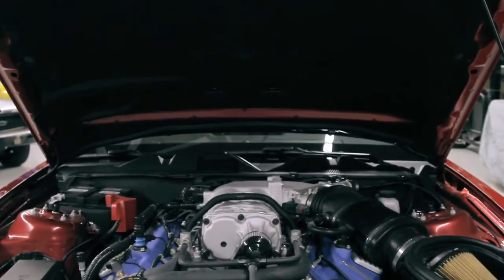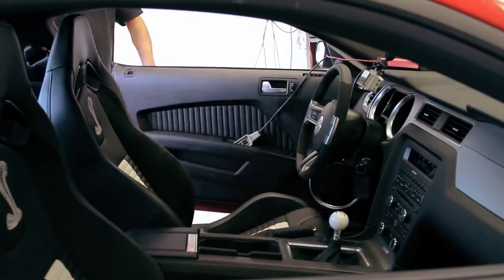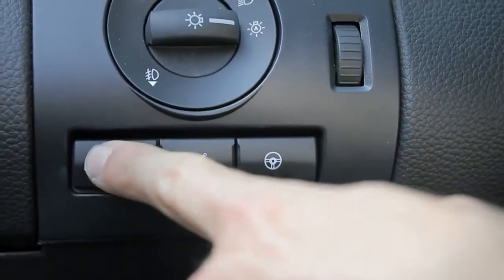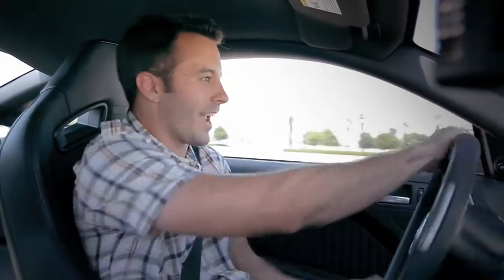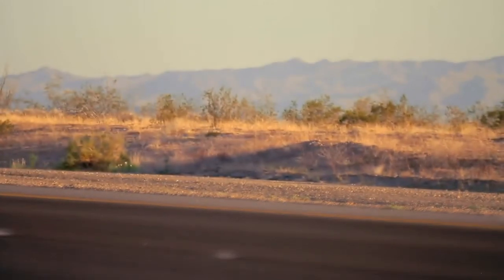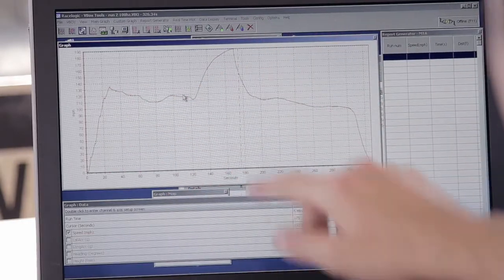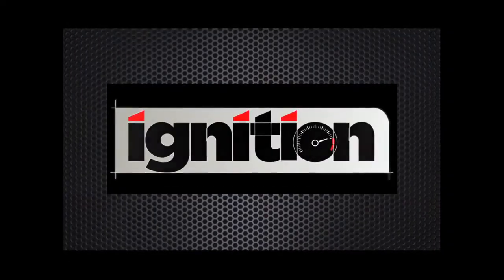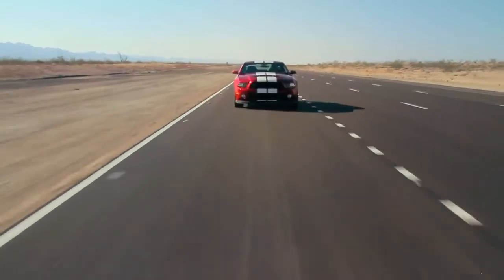2013 Ford Shelby GT500 Chases 200 MPH! Ignition Episode 18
Do you seek a business that makes enough money to purchase your Shelby Mustang -